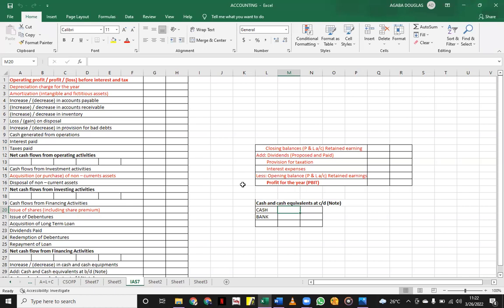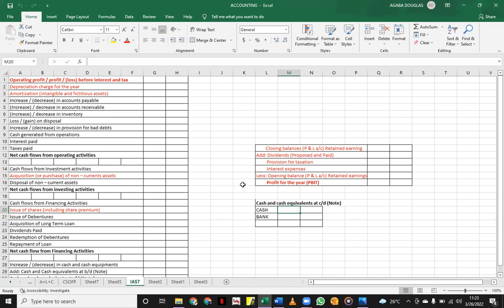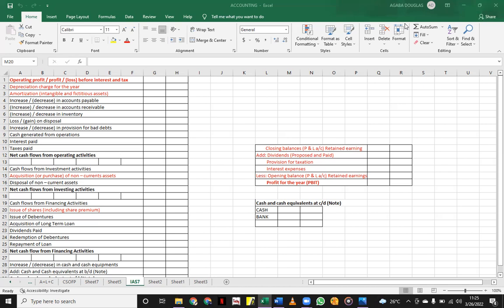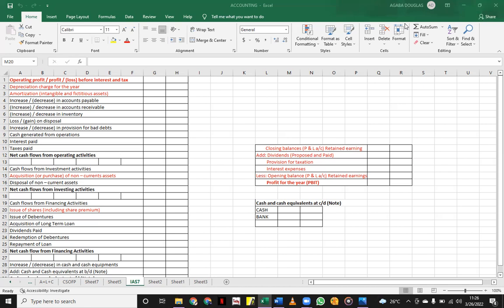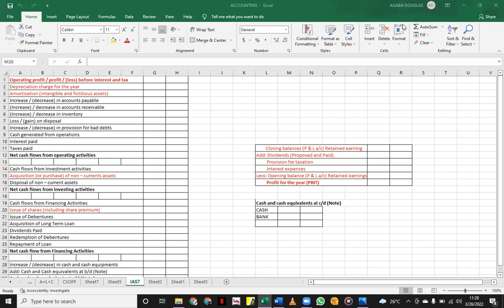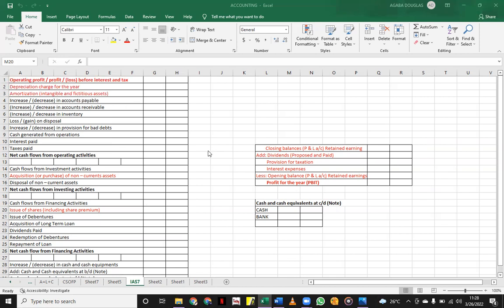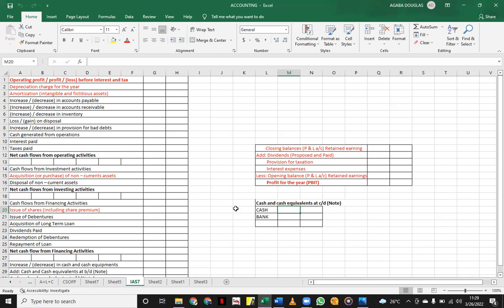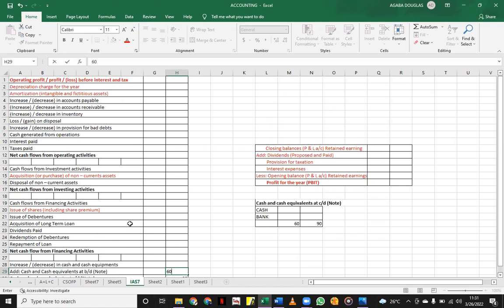IAS 7 (PART 1)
This video is going to help you understand what the standard is all about, why it is prepared and take you through the format of the standard